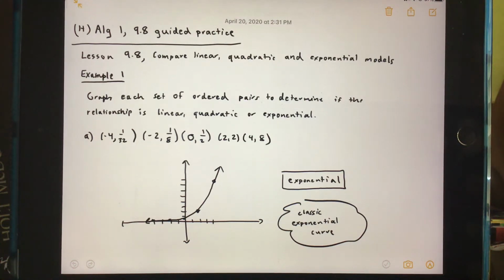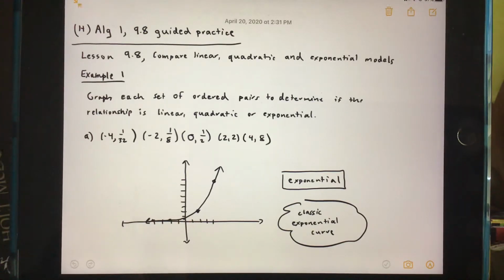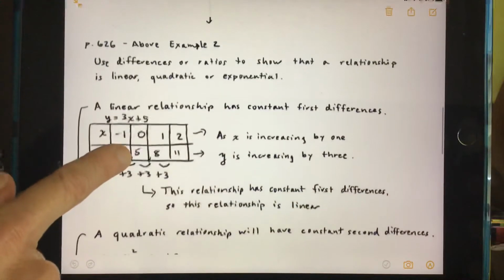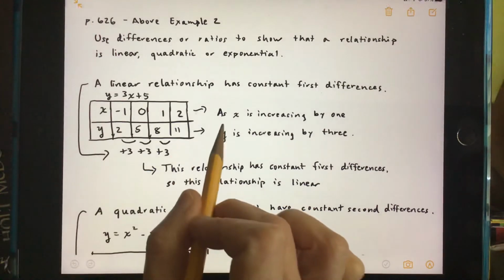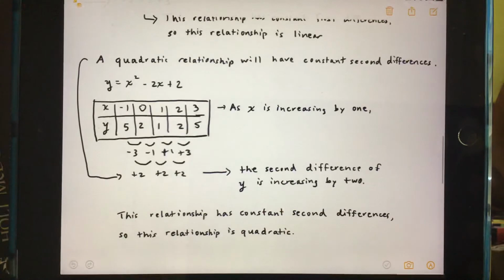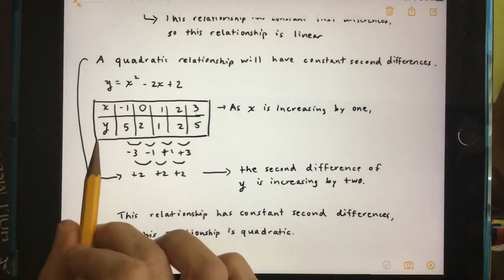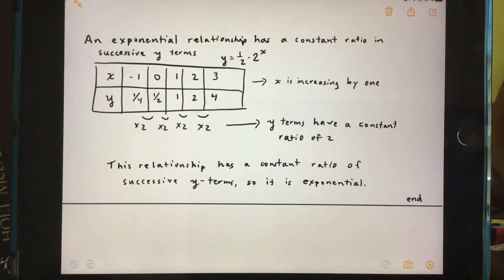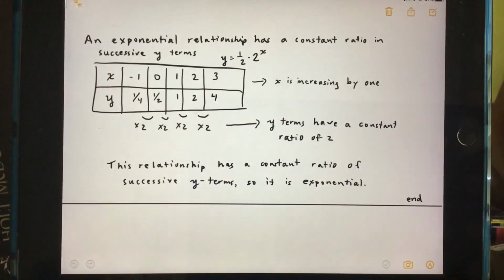(H) Alg 1, 9.8 guided practice